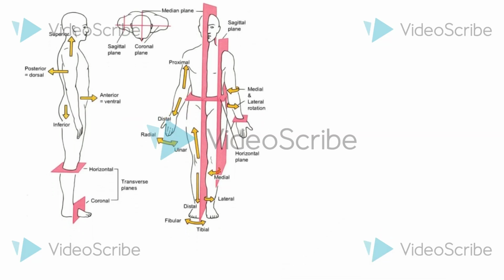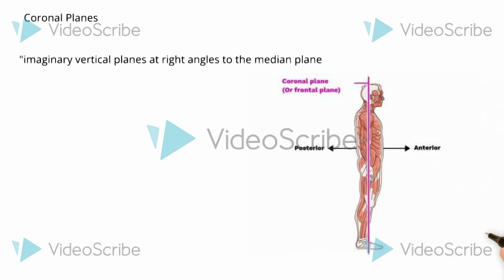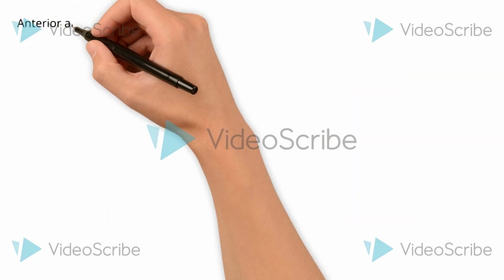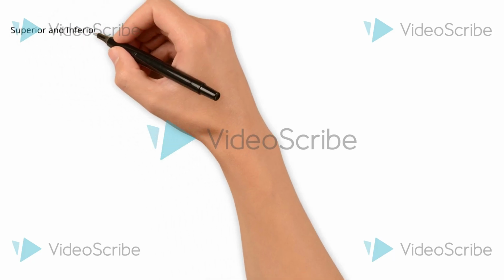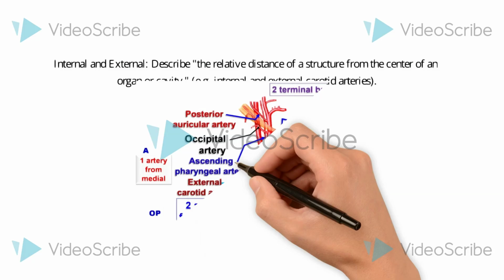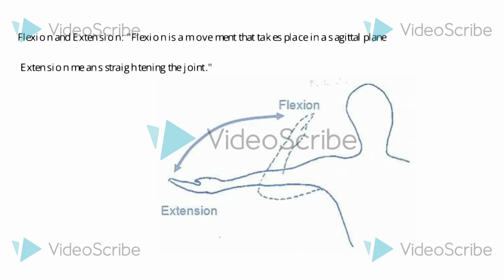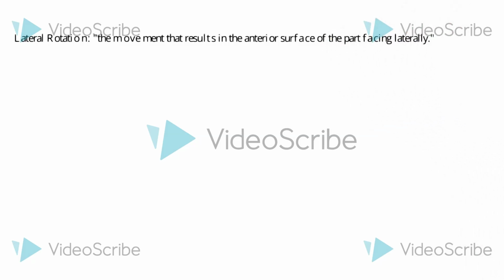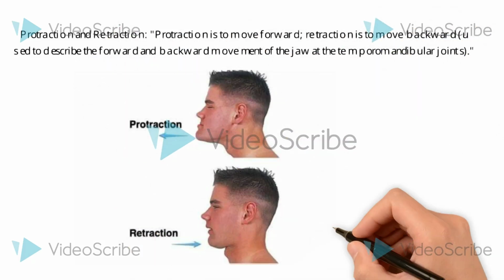"Mastering Anatomical Terminology for Dental Students | Clinical Anatomy Lecture 1 (2023)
Clinical anatomy for dental students
Anatomical terminology dentistry
Planes of reference anatomy
Anatomic position explained
Dental movement terminology
Positional terms anatomy
Head and neck anatomy lecture
Dental anatomy foundations
Supine vs prone position
Flexion vs extension dentistry
📚 Dental Students! Master anatomical terminology with Lecture 1 of our Clinical Anatomy Series.
This video breaks down the foundations of anatomical language used in dentistry, including:
Standard anatomic position
Planes of reference (median sagittal, coronal, transverse)
Positional terms (medial/lateral, proximal/distal, superficial/deep)
Movement terminology (flexion/extension, inversion/eversion, protraction/retraction)
Clinical relevance for dental practice
🔍 Timestamps:
00:00 - Intro to Clinical Anatomy
02:15 - Anatomic Position & Planes of Reference
08:30 - Positional Terms (Medial, Lateral, Proximal, Distal)
15:45 - Movement Terminology (Flexion, Abduction, Rotation)
22:10 - Supine vs Prone & Clinical Applications in Dentistry
📌 Essential for:
Dental exams (NBDE, INBDE)
Understanding clinical notes
Communicating with healthcare professionals